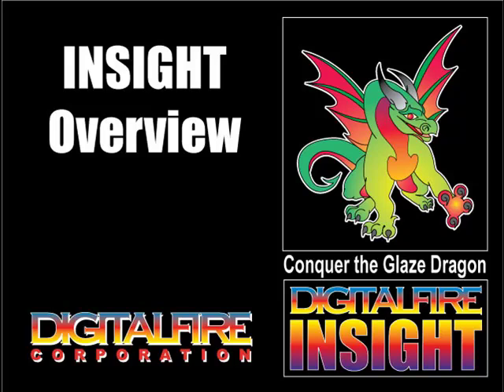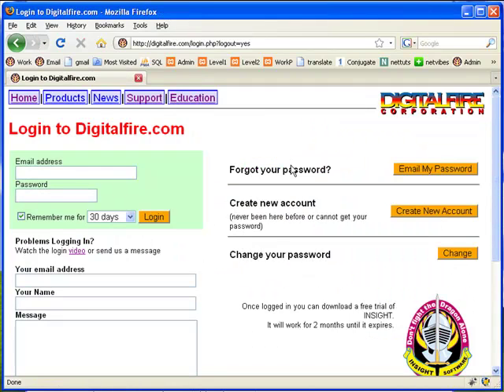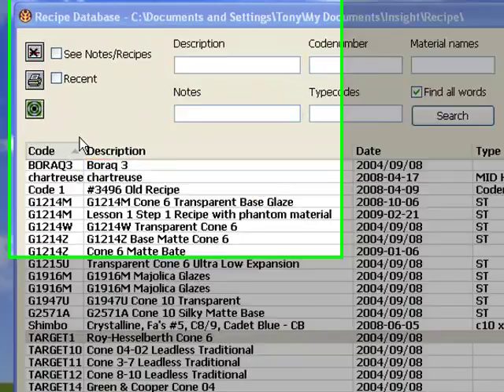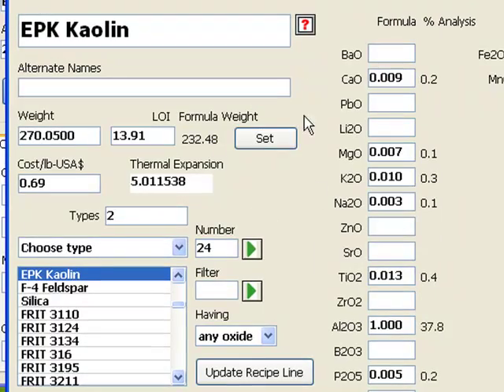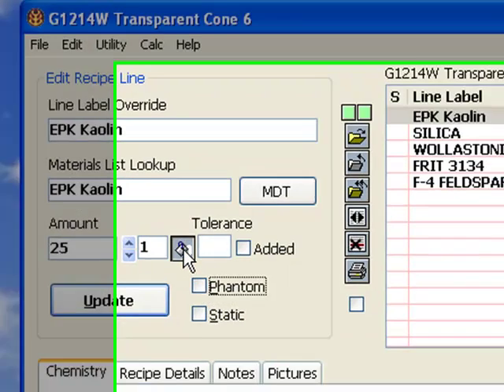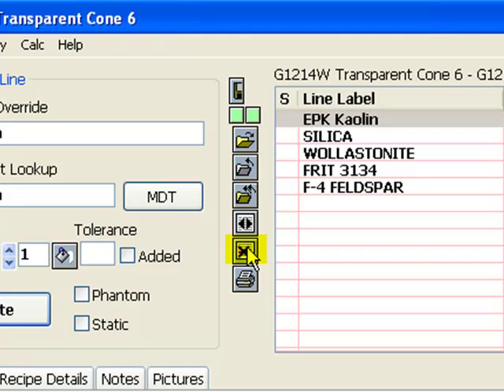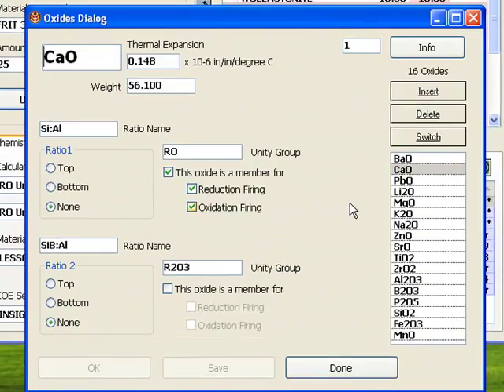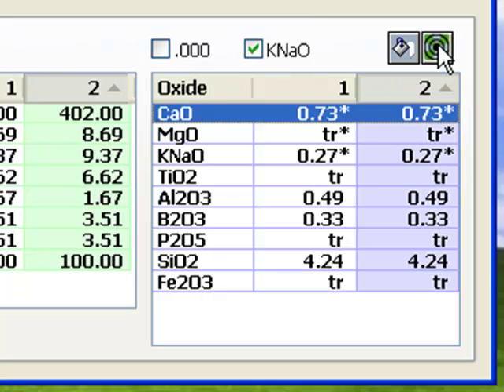Digitalfire INSIGHTOverview Part 1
Overview of what INSIGHT does, how it works and how you typically use it, a tour of the main dialogs and controls